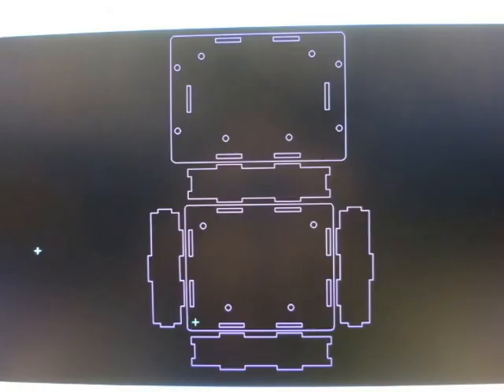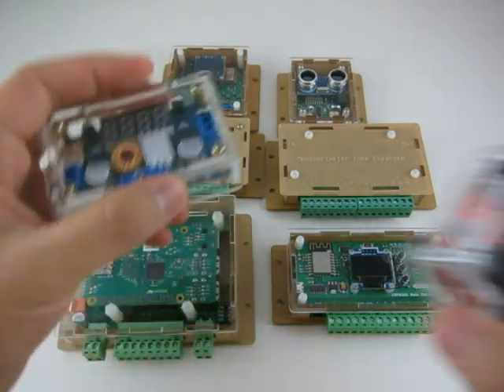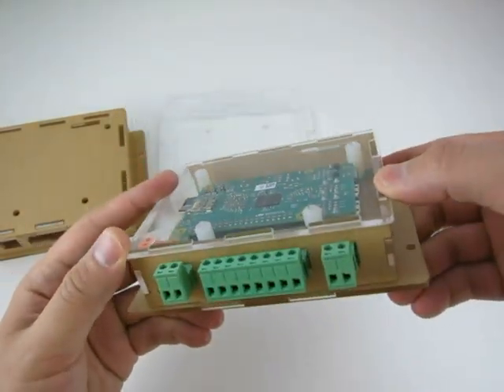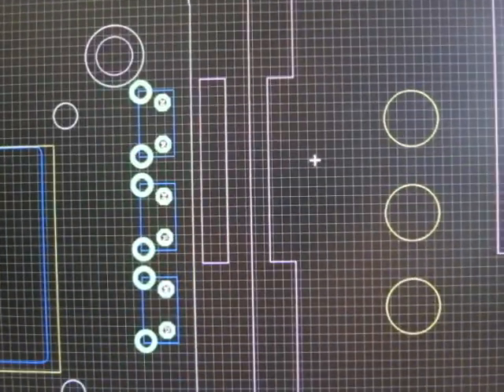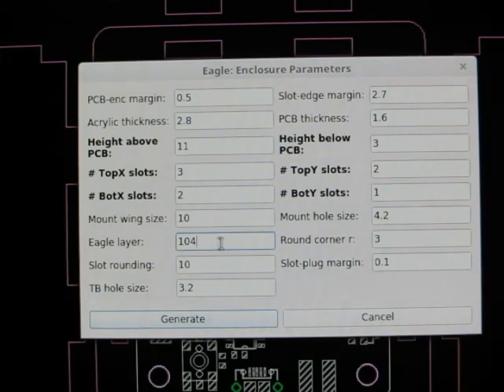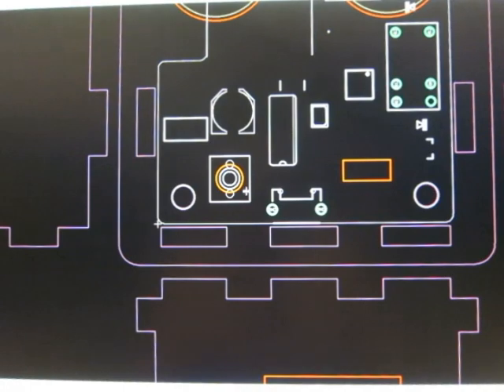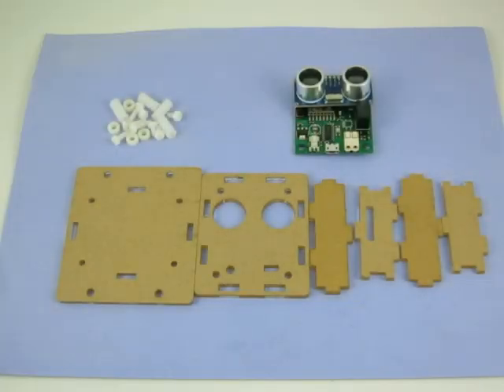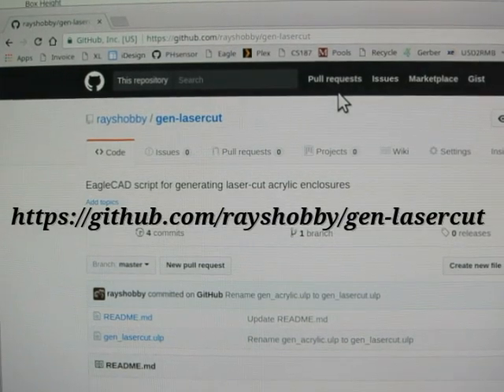An EagleCAD Script for Creating Laser-cut Enclosures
This video shows how to use an EagleCAD script to create custom, laser-cut enclosures for circuits. For details, refer to the blog post